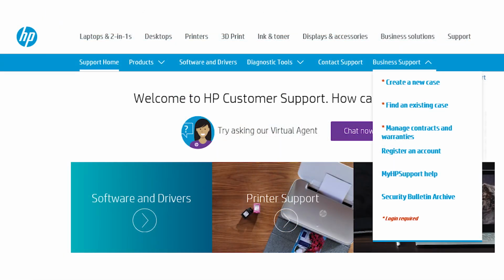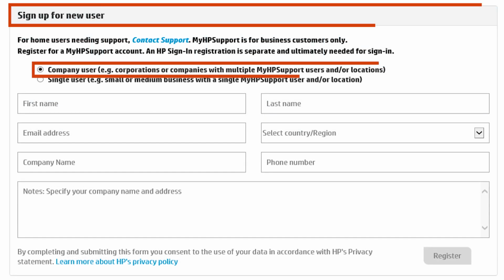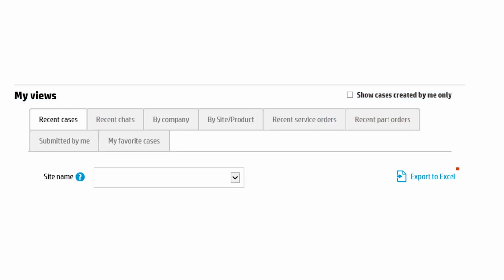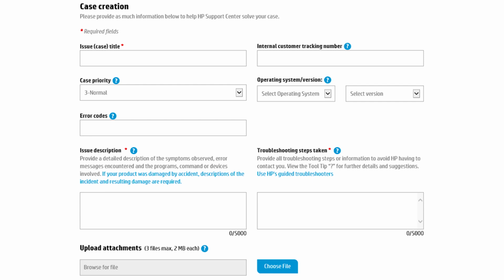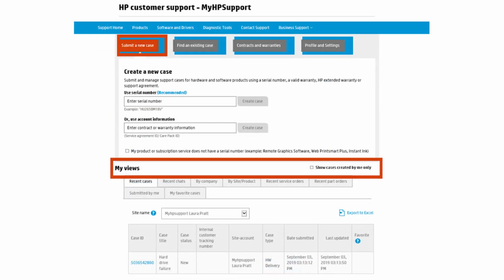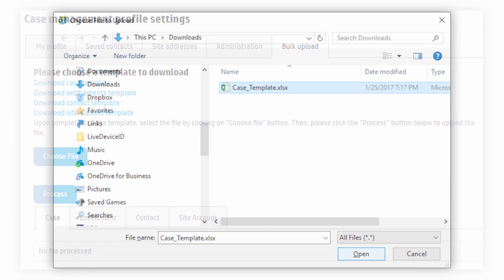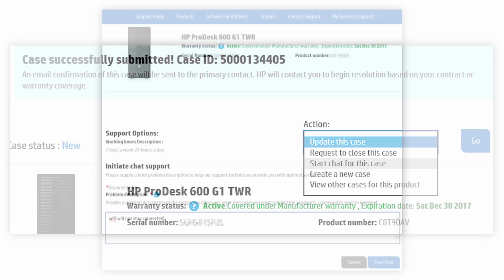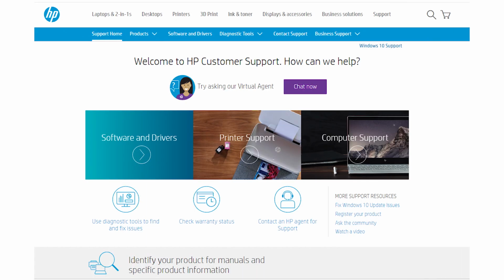Introduction to MyHPSupport | HP Support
Learn more about MyHPSupport.